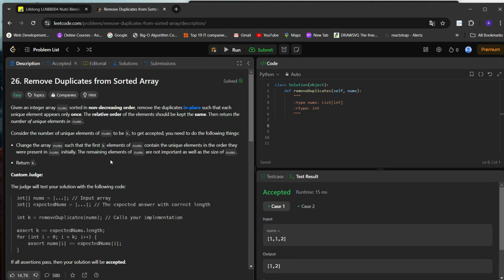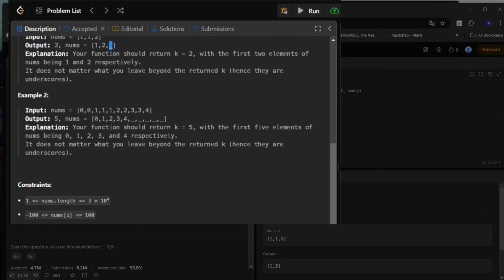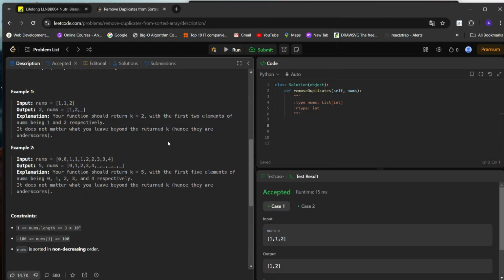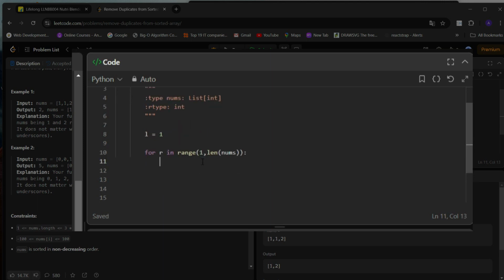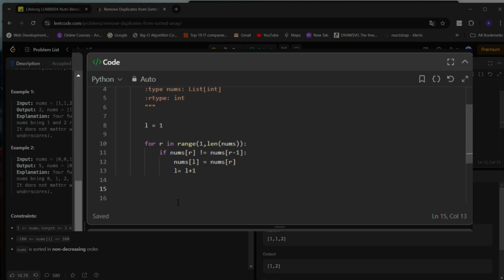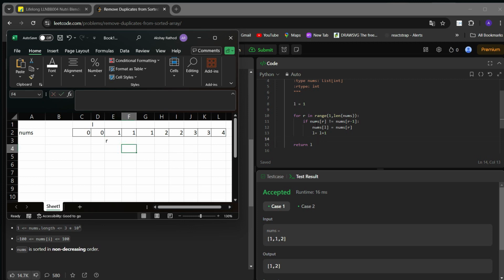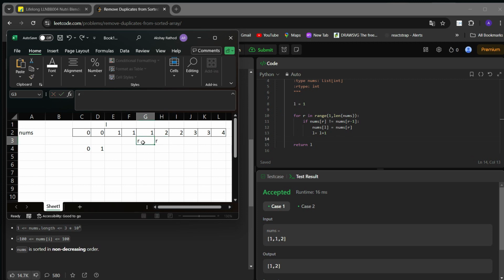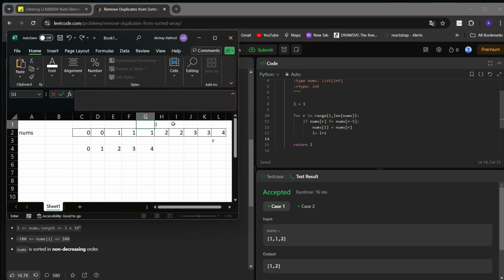Remove Duplicates from Sorted Array | Leetcode | Easy | Python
Welcome to Skillsharp!

In this video, we'll solve the Leetcode problem "Remove Duplicates from Sorted Array." This is an easy-level Python problem that focuses on array manipulation and helps you practice handling sorted data. We'll go through the problem statement, break down the logic, and implement a clean and efficient solution step-by-step.

Topics Covered:

1. Understanding the problem statement
2. Writing Python code to remove duplicates
3. Using pointers to optimize the solution
4. Testing the code with various examples